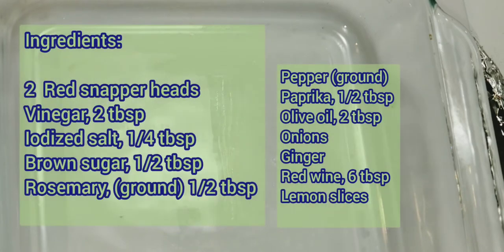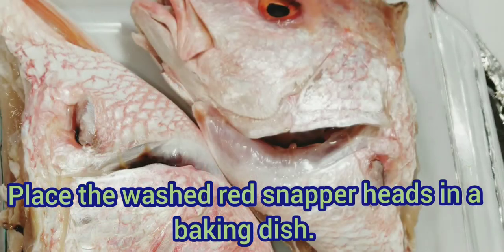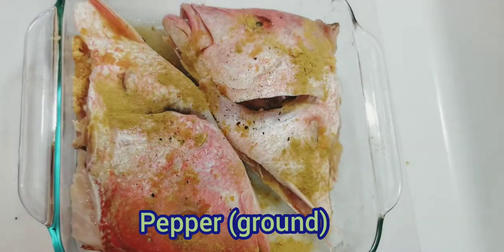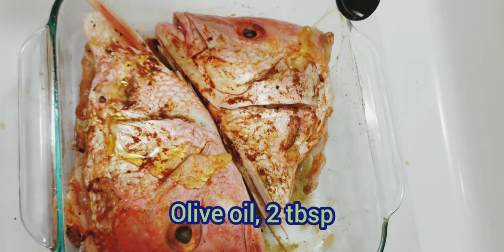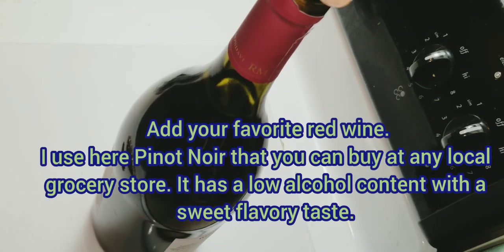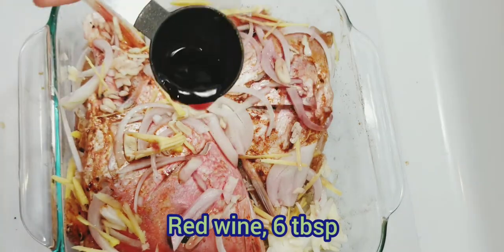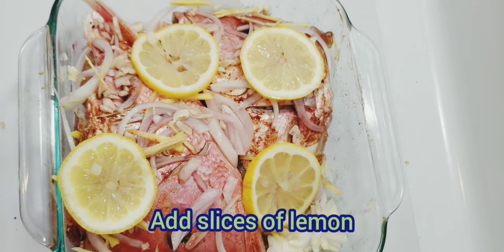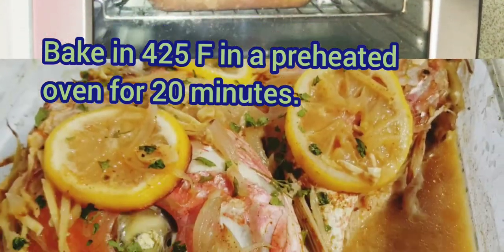RED SNAPPER HEAD IN RED WINE / Good food, Jokes & Food for the Thoughts / A TASTE OF HEAVEN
Good food, Jokes & Food for the Thoughts; A TASTE OF HEAVEN

Intro maker, outro maker, intro templates app

Youcut app